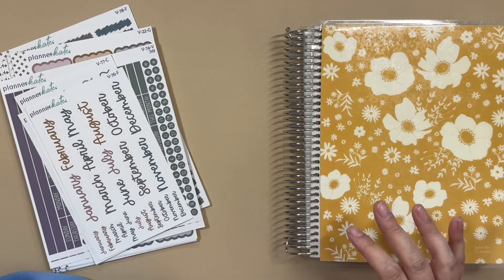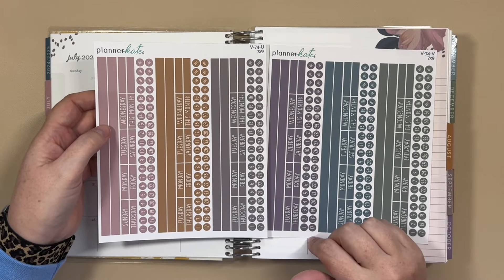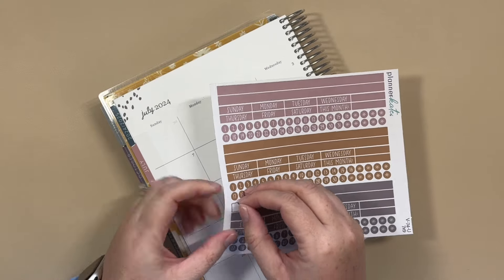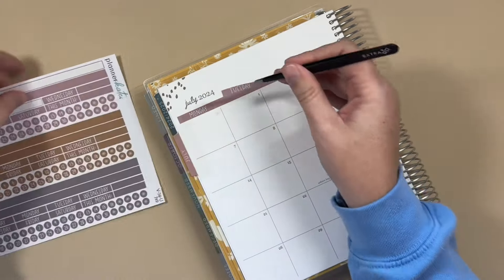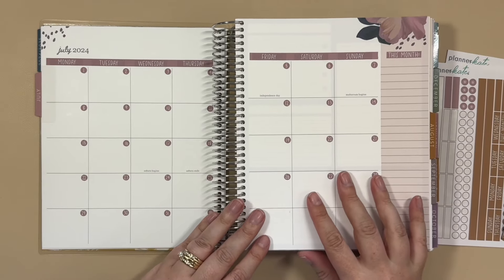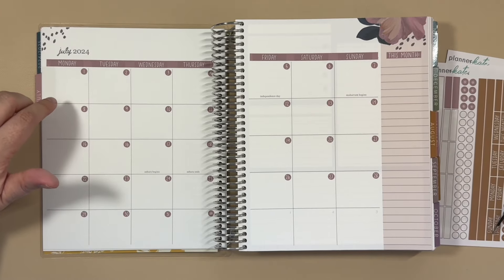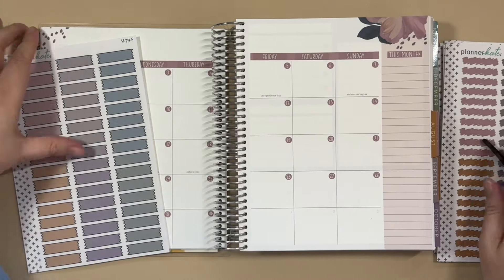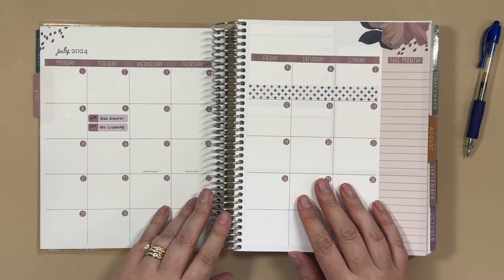The PERFECT stickers for the Erin Condren Bold Blooms monthly layout !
TOOLS AND SUPPLIES FROM THIS VIDEO:
Erin Condren Hourly Life Planner in Bold Blooms

HAPPYPLACE20 saves you 20% at checkout

Slice Tool

SHOP MY FAVORITES:
Laurel Denise: HAPPYPLACE10 saves you 10% at checkout